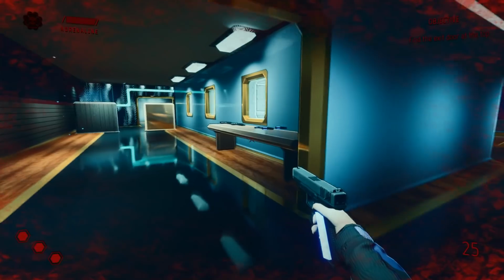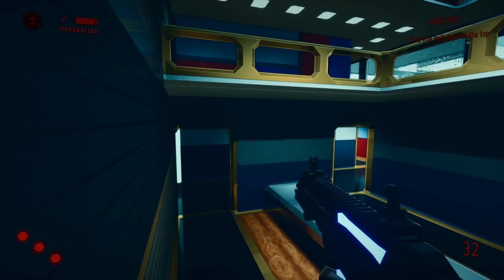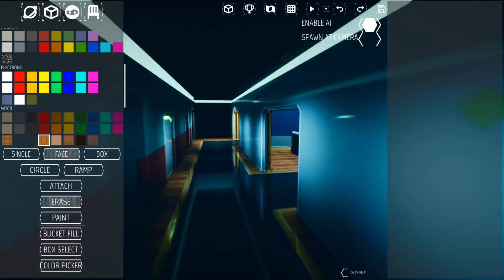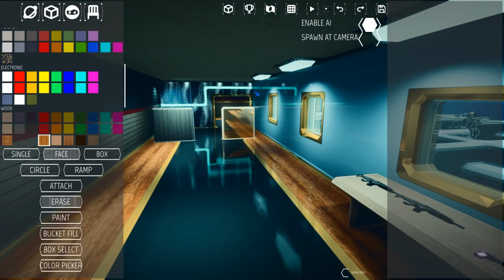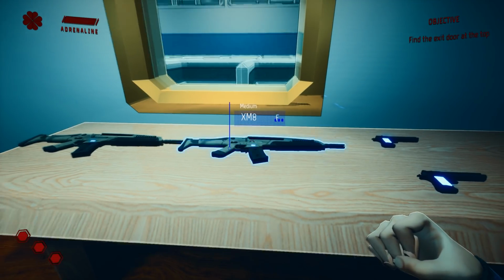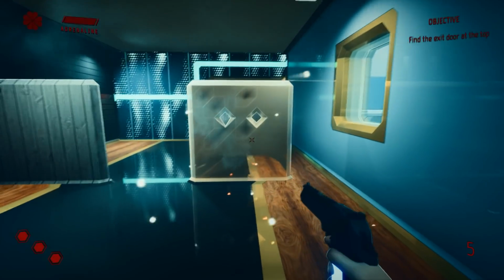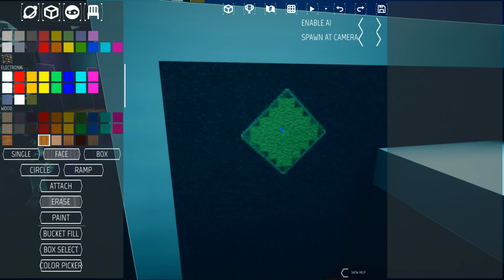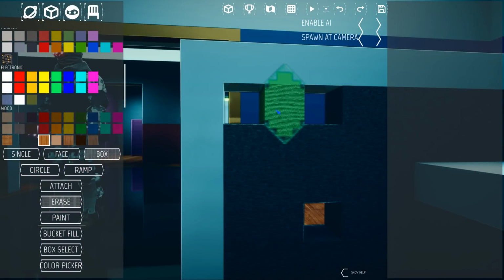Dev Interview - Severed Steel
An interview with Matt, the creator of Severed Steel about his upcoming game, the features, and the destruction effects.

Consider supporting the channel on Patreon, if enough folks will chip in the review series will return, and in the meanwhile you'll get the impressions videos and the interviews a week early:

00:36 - Matt's introduction
01:03 - What are the inspirations for the game?
01:53 - Is there a story planned?
02:24 -  What are going to be the main features of the game?
04:08 - Will the user interface\HUD be configurable?
05:03 - Are there additional game modes planned, aside for story mode?
05:46 - About the level editor
06:31 - About the destruction and how it works
12:04 - How the destruction system came along, and how he ended up making Severed Steel
13:38 - What are the release plans?
13:52 - Where can people find the game?